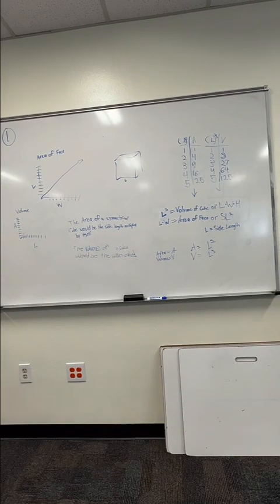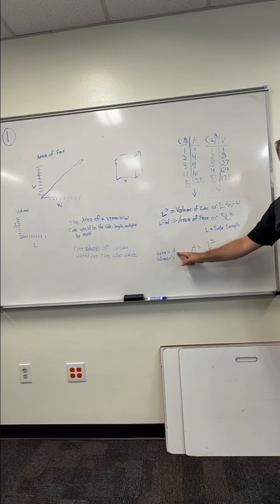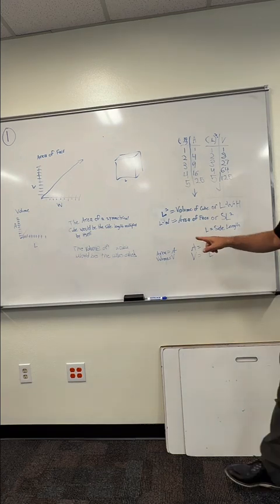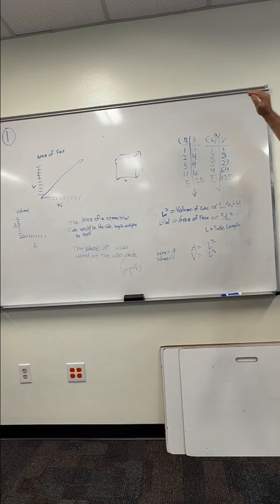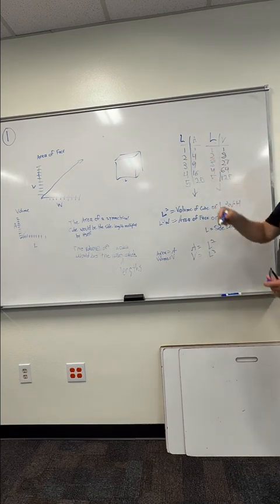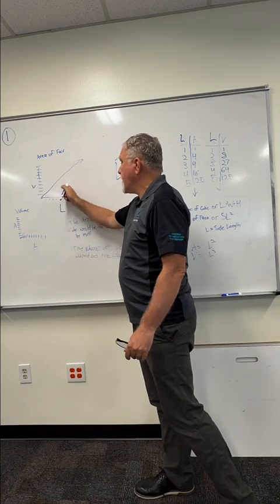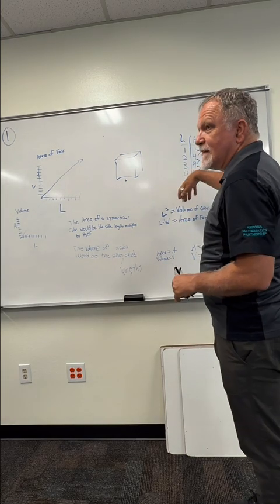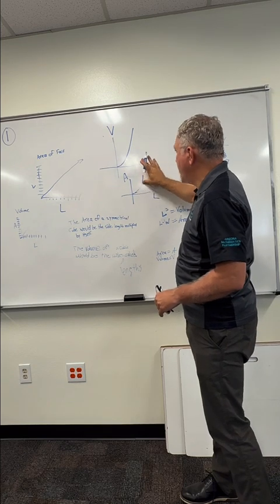In Class 8-25-25 Module 1 - Power Function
This is the in-class activity from Module 1 related to power functions.